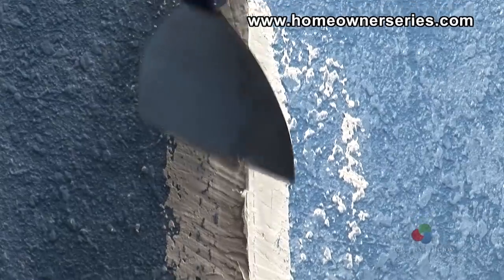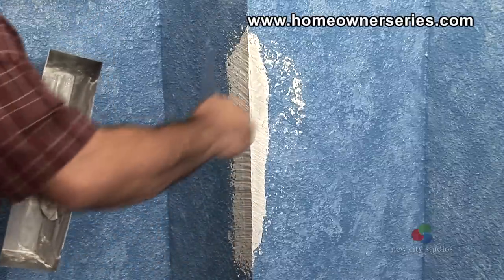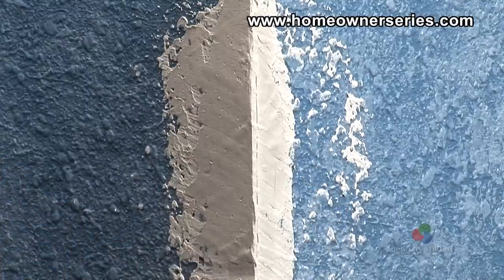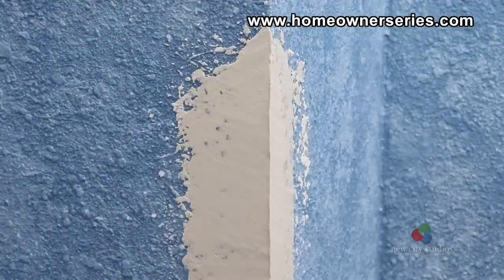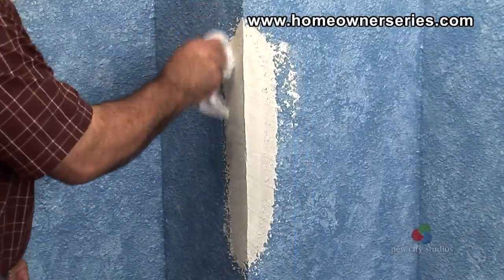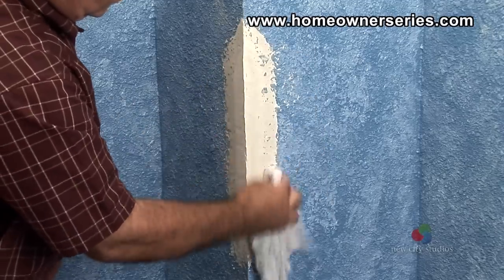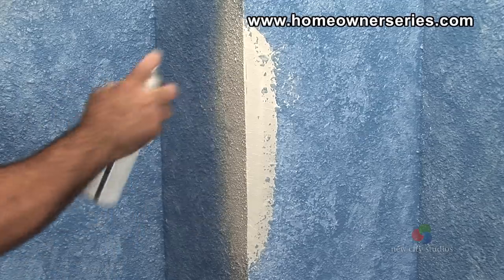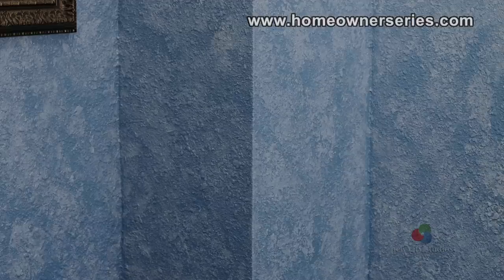How to Fix Drywall - Repairing Corner Bead - Drywall Repair - Part 2 of 2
This is video #2 of a 2-part series. The videos are:

Corner Bead Materials

REPAIRING SQUARED CORNER BEAD

When the drywall mud has dried, which usually takes about 45 minutes, take the taping knife, and scrape the corner bead on the corner of the wall, creating a nice, square angle.  Add more drywall mud, continually scraping down and off, making the corner very straight.

In order to make sure that there is no distinction between the old and new drywall, the new drywall must be feathered into the existing wall.  To do this, take a wet rag and thoroughly rub the entire perimeter of the new dried corner, blending its edge with the existing wall texture.  Feathering creates a smooth transition between the new and old drywall.  A wet rag is used to do this and dissolves the drywall surface in place of sanding it away with a sanding block, which gets drywall dust all over the room and destroys the original wall texture.  The new corner of the wall should be even with the existing wall and appear to be nice and smooth.

Now the new corner bead can be textured to match the previous wall texture.  Finally, the corner needs to be primed and painted and then the project is complete.